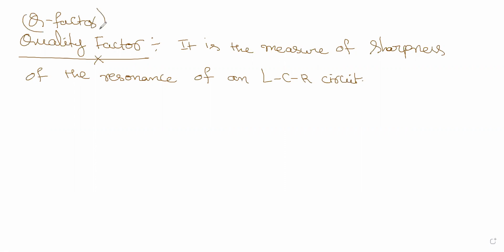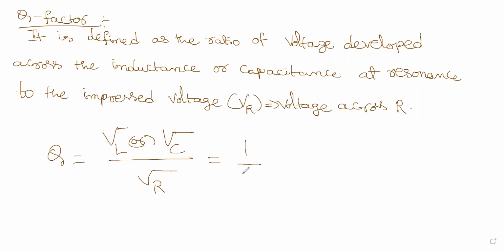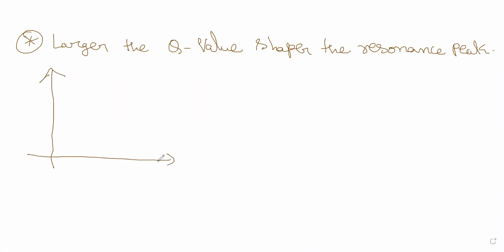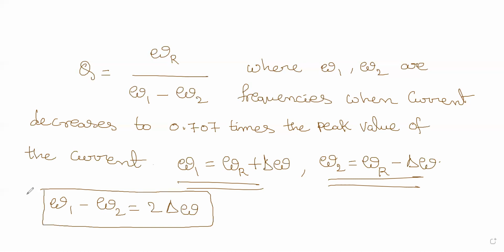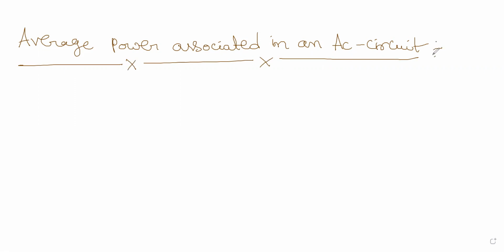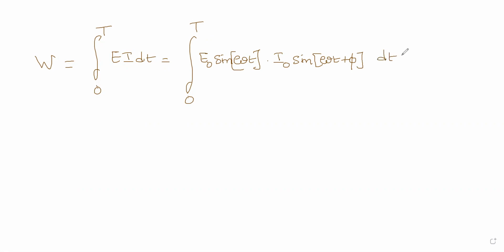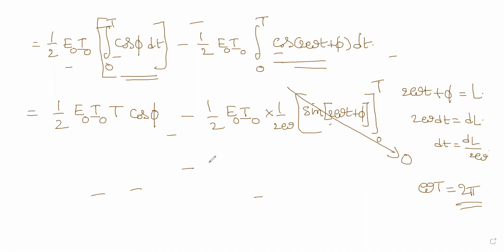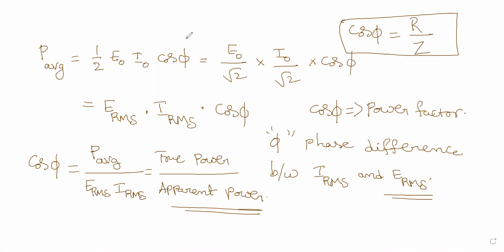Alternating Current-Q-Factor of an LCR circuit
O - Factor of LCR circuit